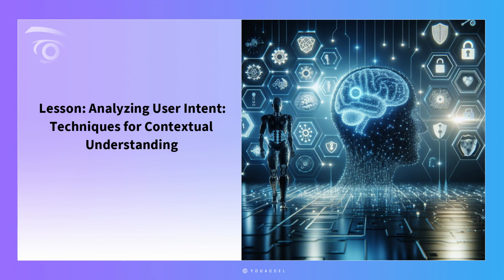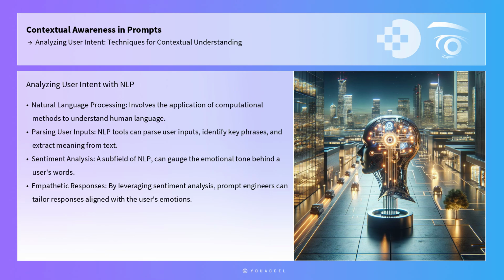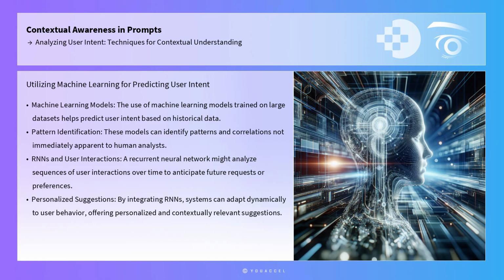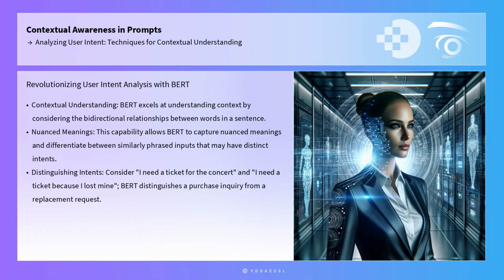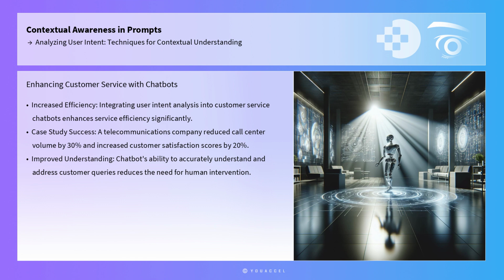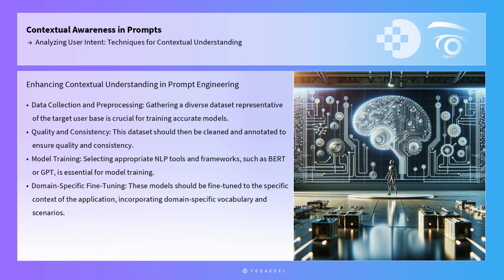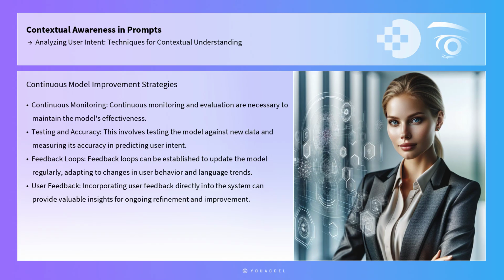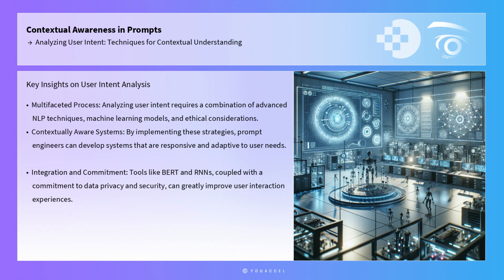Analyzing User Intent: Techniques for Contextual Understanding | Exclusive Lesson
Analyzing user intent is a critical component of effective prompt engineering, particularly in the domain of contextual awareness. Understanding user intent involves discerning the underlying needs, desires, and objectives that drive user interactions, particularly when engaging with AI models or other digital interfaces. The ability to accurately interpret user intent can significantly enhance the relevance and efficiency of responses generated by AI, thereby improving user satisfaction and overall system performance.One of the primary techniques for analyzing user intent is natural language processing (NLP), which involves the application of computational methods to understand human language. NLP tools can be utilized to parse user inputs, identify key phrases, and extract meaning from text. For instance, sentiment analysis, a subfield of NLP, can gauge the emotional tone behind a user's words, providing insights into their emotional state and intentions (Pang Lee, 2008). By leveraging sentiment analysis, prompt engineers can tailor responses that are...